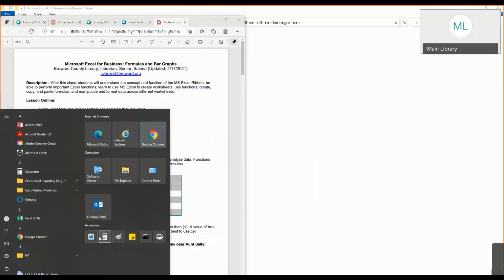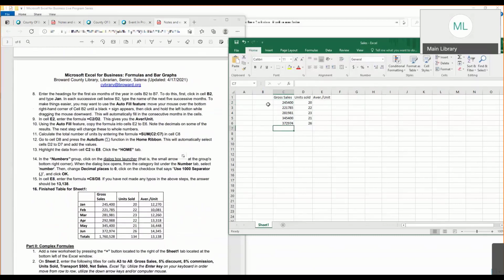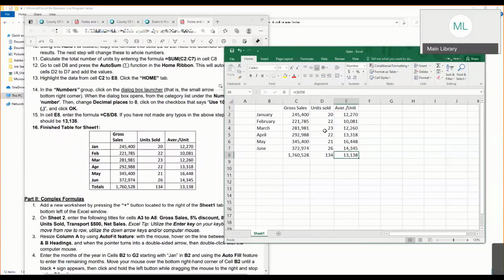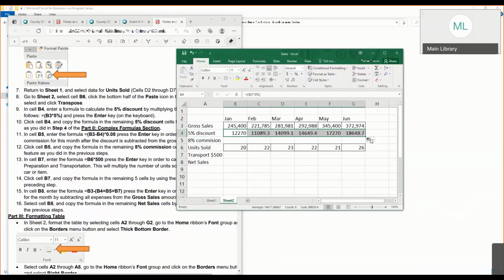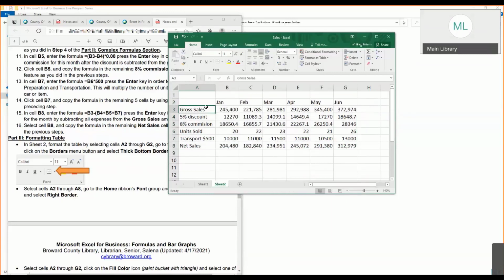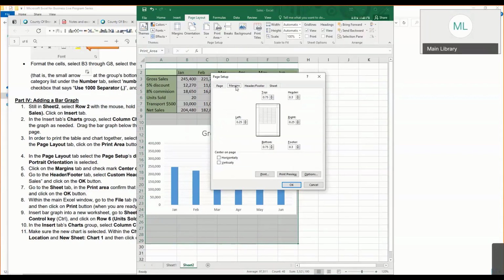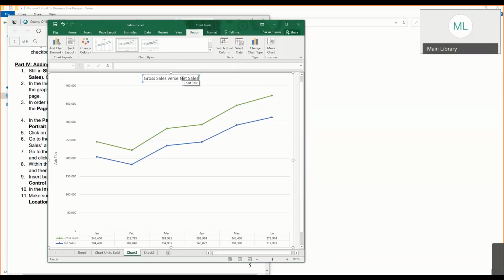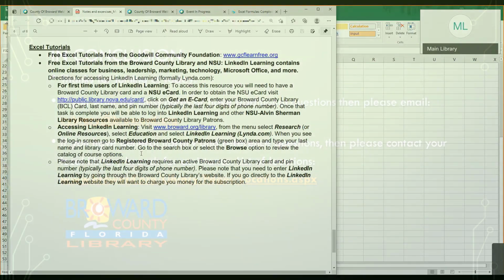Microsoft Excel for Business: Formulas and Bar Graphs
Learn the concepts and functions of Microsoft Excel Ribbon. After this session, you will be able to perform important Excel functions; create worksheets; create formulas; and manipulate data across different worksheets.